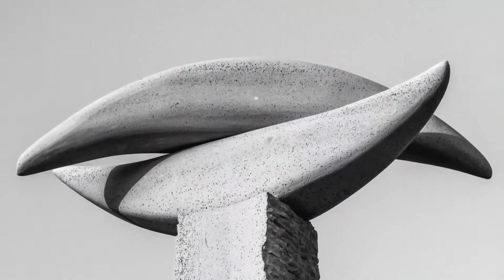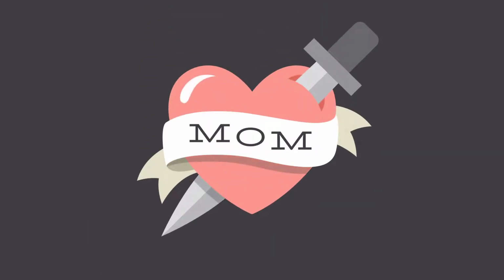Graphic Design: Fundamentals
• Line
• Shape
• Form
• Texture
• Balance
• The rule of thirds